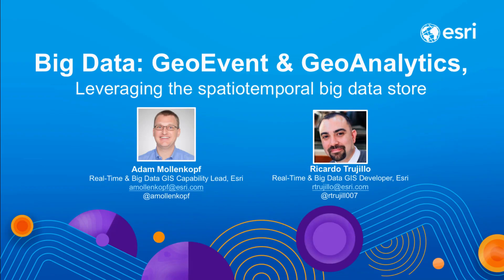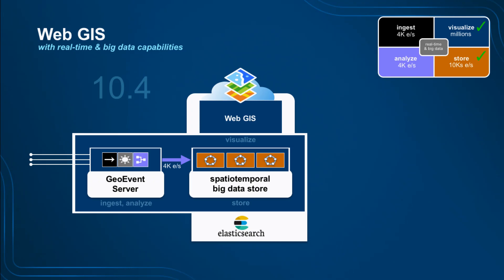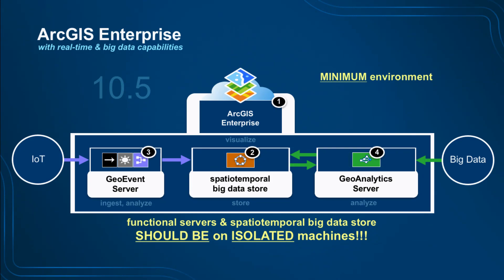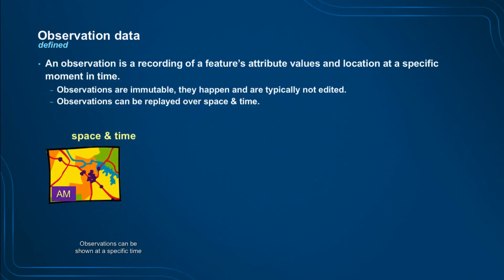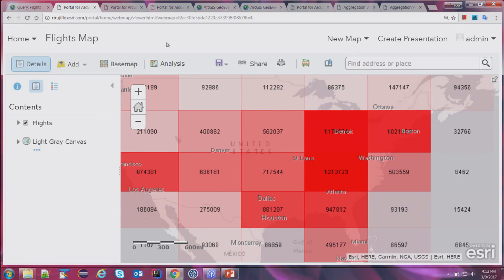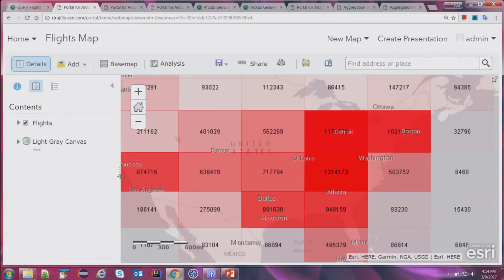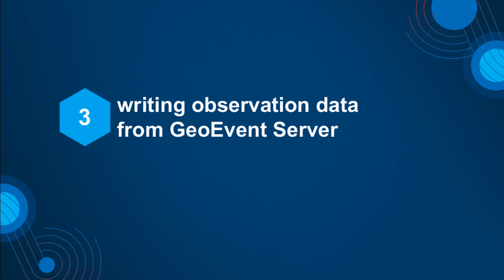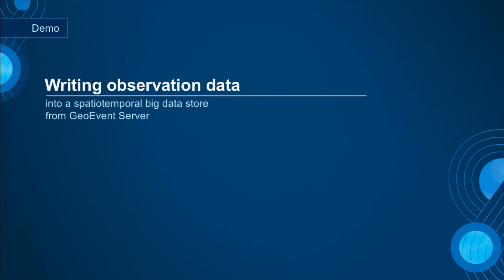Big Data: GeoEvent & GeoAnalytics, Leveraging the Spatiotemporal Big Data Store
At ArcGIS 10.5, both GeoEvent and GeoAnalytics work with real-time and big data through the spatiotemporal option of the ArcGIS Data Store. Real-time observational data can come from moving objects, changing attributes of stationary sensors, or both. The spatiotemporal big data store enables the archival of observation data, sustains high-velocity write throughput, and runs across multiple nodes to enable high-volume storage. Additionally, GeoAnalytics Server now leverages the spatiotemporal big data store both as a data source and to store the results of big data analytics. This session will walk through how to configure your ArcGIS Data Store, write high-velocity data to it, visualize and query high-volume data via map and feature services, and use it for the input or results of distributed analytics.

Presented by Adam Mollenkopf and Ricardo Trujillo